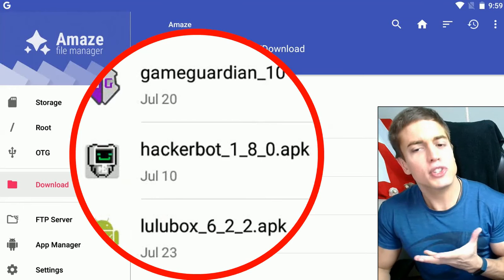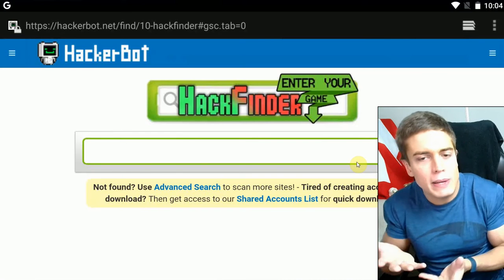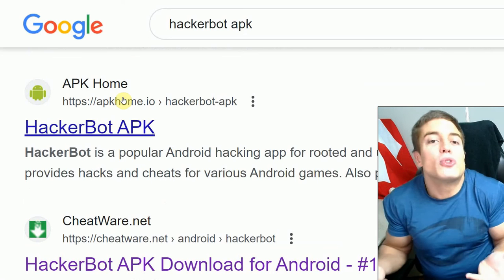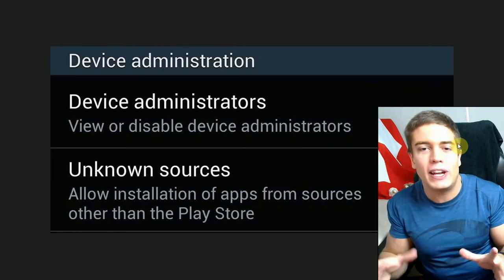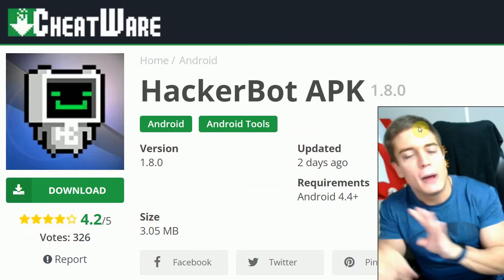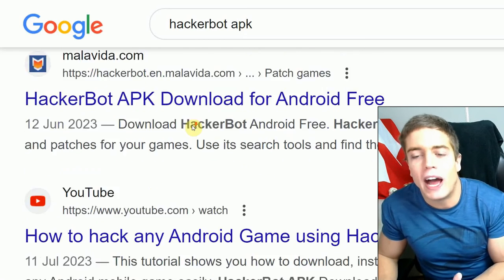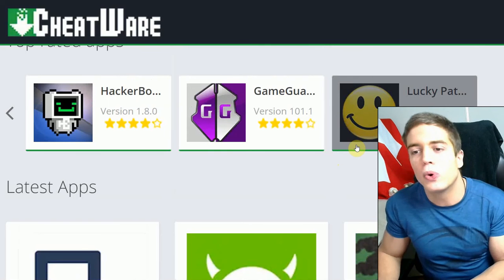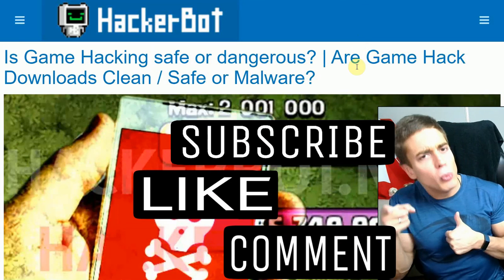How to fix INSTALL BLOCKED error when trying to install Android App (Unknown Sources Problem solved)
This is how to fix the issue / error message you get on Android when trying to install a downloaded Android APK that blocks your installation with the message "Install blocked -  For security your pone is set to block installation of apps obtrained from unknown sources." or similar.
Please always use emulators or old phones with non-vital info and emulators whereever possible.

We also discuss how safe or dangerous it is to install unknown source apps for Android and APK from the web in general.
This is the solution to this common problem or error when trying to install Android APK apps from the internet.

Error messages:
- For security, your tablet / phone is set to block installation of apps obtained from unknown sources.
- Install blocked / Unknown Sources, cancel, settings
- Installing from unknown sources blocked.
- For security reasons, your device is currentyl set to block installation of application not obtained from Play Store.
- Install blocked -  For security your pone is set to block installation of apps obtrained from unknown sources.

Solves:
- How to fix install blocked
- How to enable unknown sources
- Are unknown sources dangerous
- unknown sources apk safe or dangerous?
- how to fix unknown source android
- how to unblock install android apk

Timestamps:
00:00 intro
00:20 fix / solution
01:00 security issues
11:55 outro